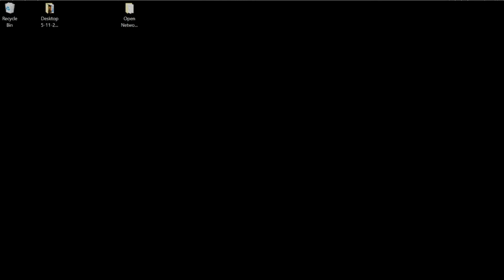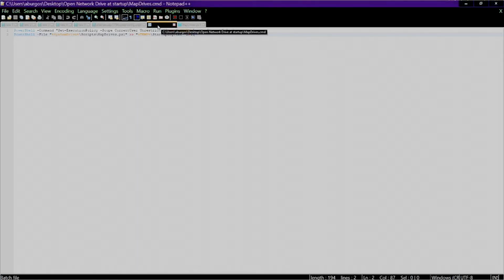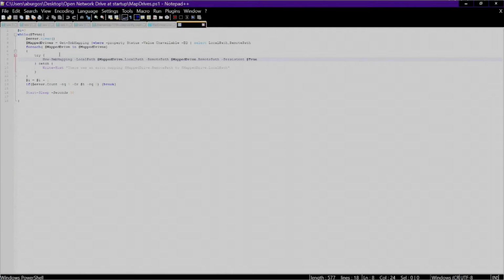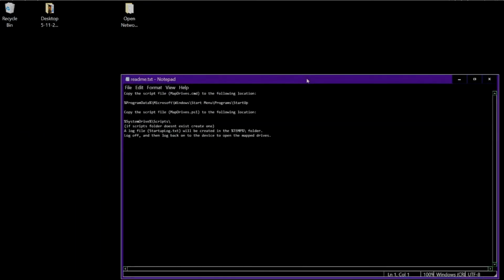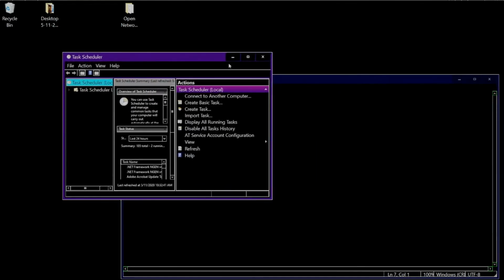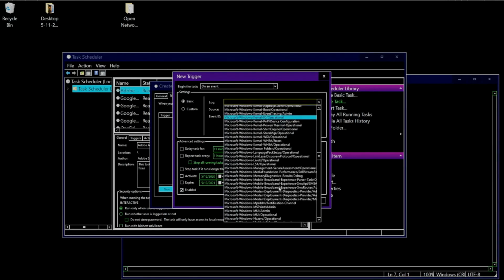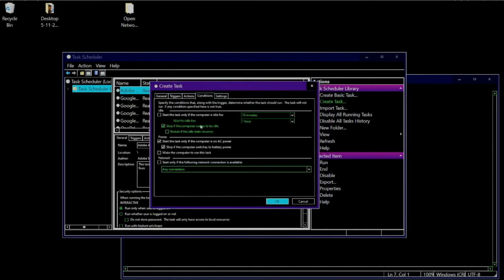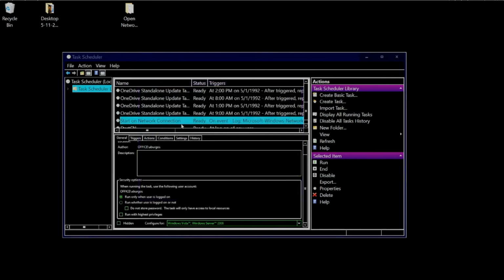IT-OUTSOURCE HOW TO AUTO OPEN MAPPED DRIVES AT STARTUP OR CONNECTION LOST